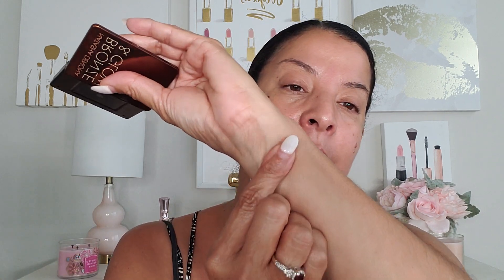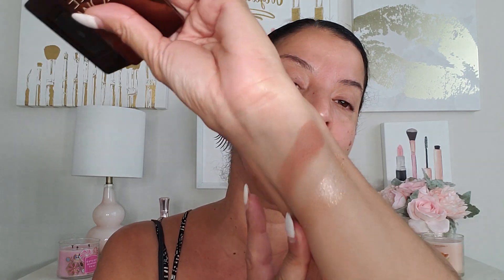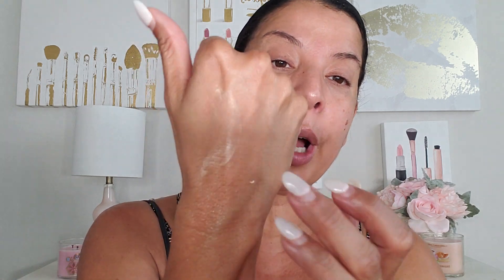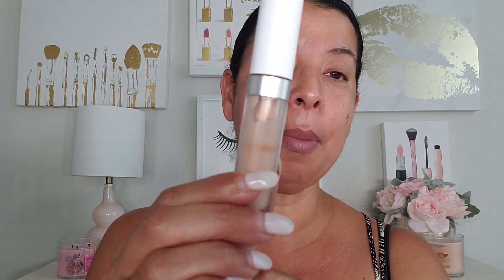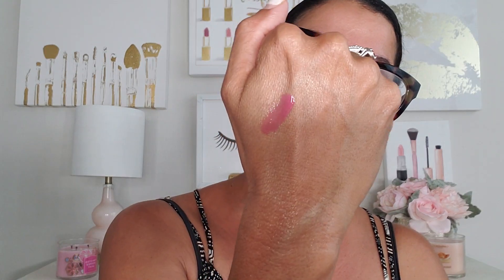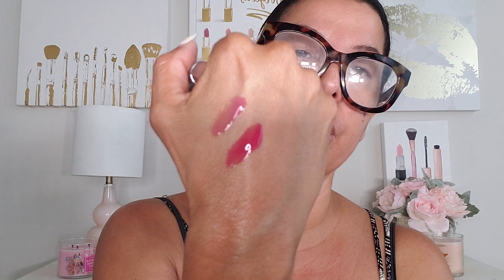APRIL FAVORITES 2019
Hello Loves 😋
Today's video are on my faves I have seen a huge difference in my skin since I've been using some of these beautys I hope you enjoyed dont forget to let me know your faves 💋
burts bees renewal cleanser
weleda skin food
glue recipe pine apple bright serum
olehenriksen banana bright primer
summer Friday jet leg masque
kat von d lock it powder foundation in med
colourpop concealer in med 22
so juicy in make it savvy and type of way
Benefit cheerleader
Natasha Denona bronze and glow